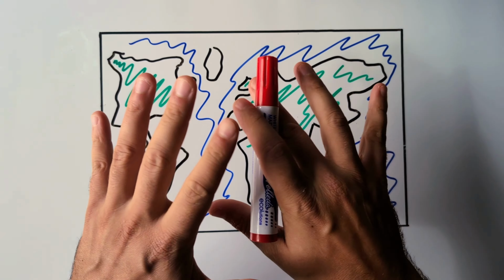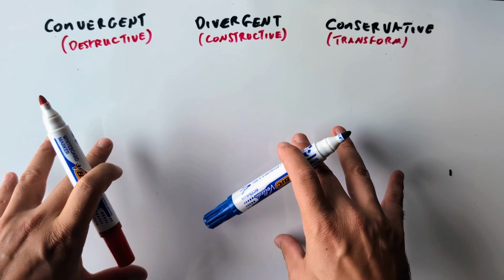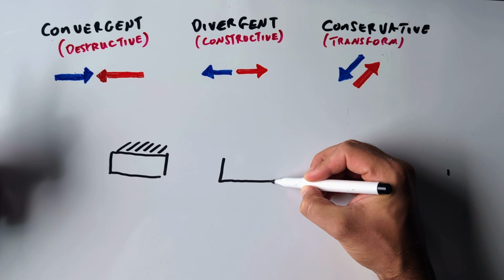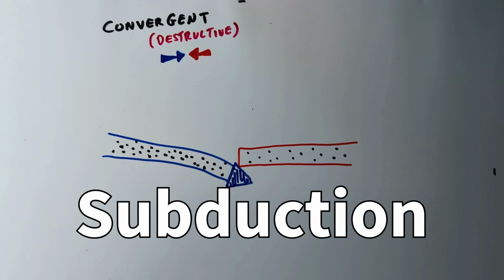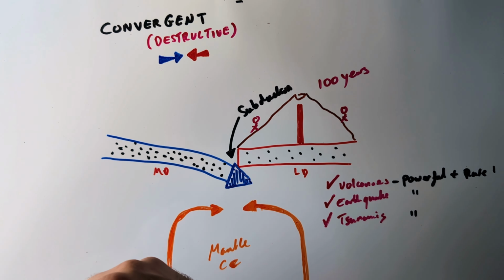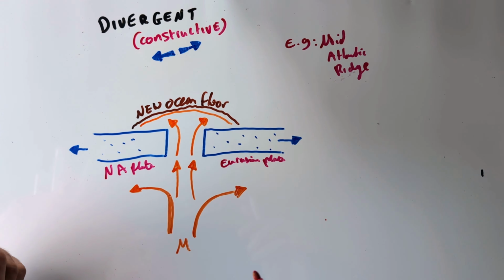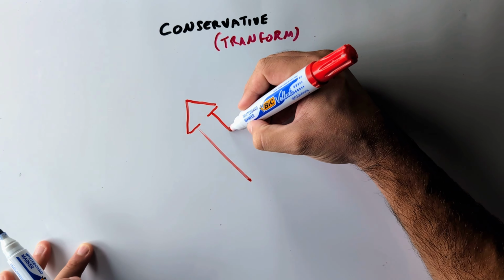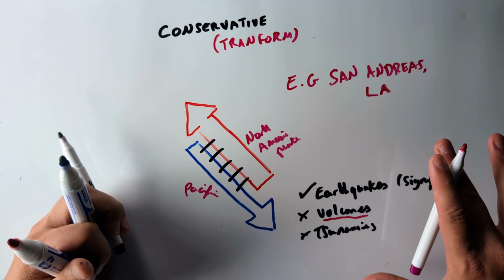Tectonic Plate Boundaries GCSE Geography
GCSE Geography: Tectonic Plate Boundaries

In this animated exploration of Tectonic Plate Boundaries, we delve into key GCSE Geography topics, breaking down complex concepts through diagrams, engaging animations and modelled examples of exam questions.

🎓 Get ready for your exams with our comprehensive content, Tectonic Plate Boundaries can be one of the more tricky parts of the course!